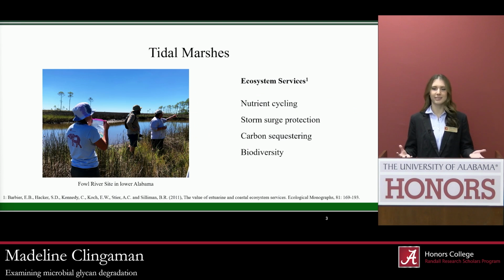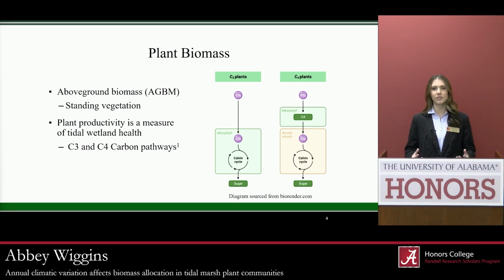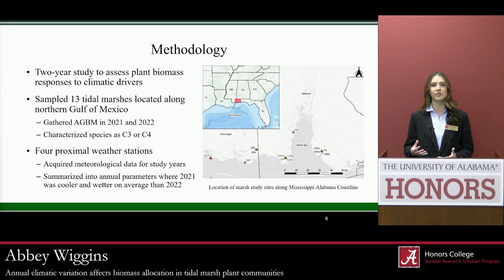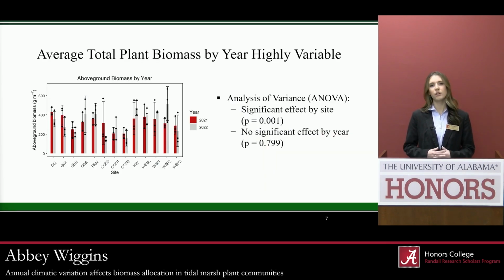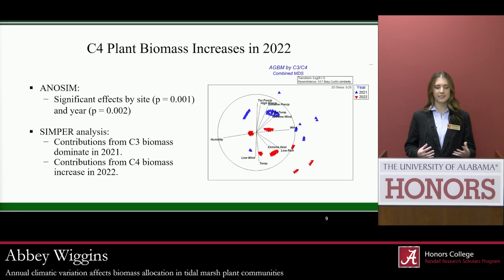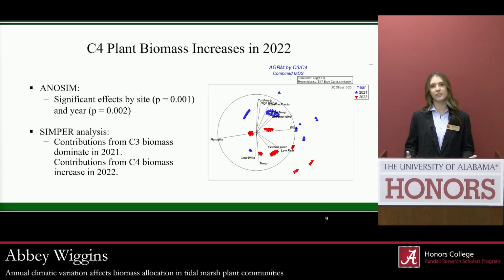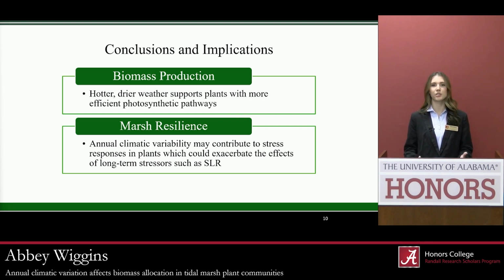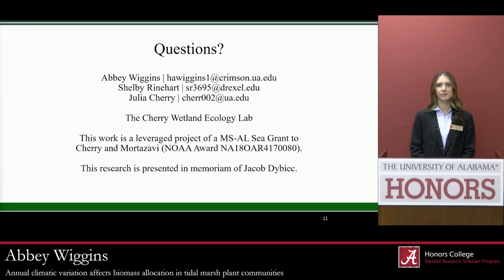Annual climatic variation affects biomass allocation in tidal mar... | Abbey Wiggins | RRS Live 2024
Abbey Wiggins is a Junior Environmental Engineering major in the Randall Research Scholars Program (RRSP). Their research project presentation, "Annual climatic variation affects biomass allocation in tidal marsh plant communities," was completed under the advisement of Dr. Julia Cherry from the Biological Sciences Department.

Project Description:
The purpose of this project is to determine the responses of plant biomass to annual climatic variation and to identify the macroclimatic parameters driving these responses. Climate conditions are currently becoming more variable and extreme, and external stressors to wetlands, such as sea-level rise, are being exacerbated due to climate change. The goals of this project are to understand how plant growth and biomass allocation is impacted by climate instability and to situate those responses within the context of tidal wetland resilience to climate change.